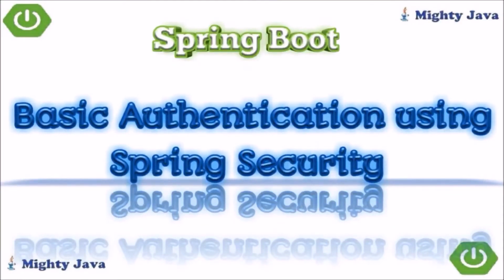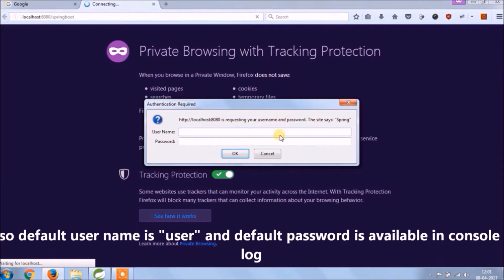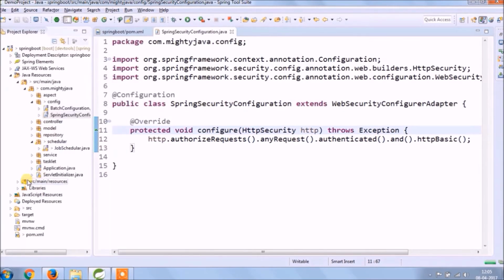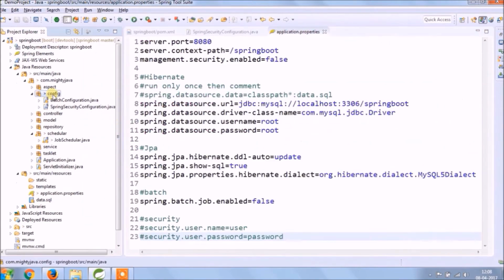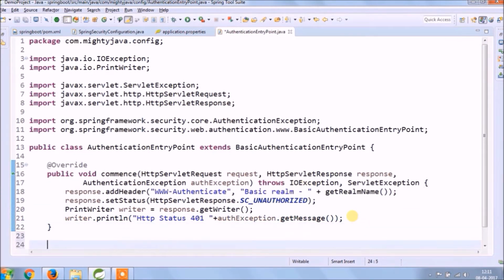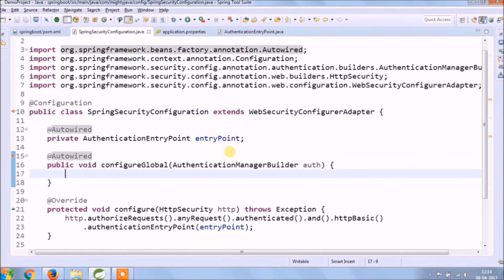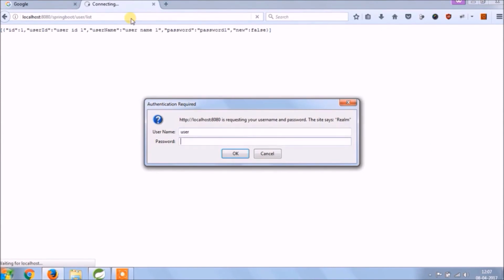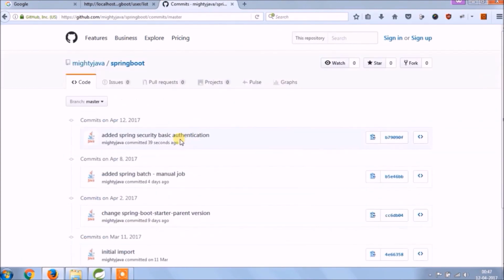9 - Spring Boot Tutorial : BasicAuthentication using Spring Security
Spring Boot & JSP Tutorial for Beginners, 11 - How to integrate JSP with Spring Boot | Mighty Java